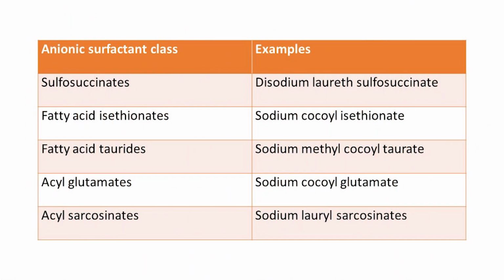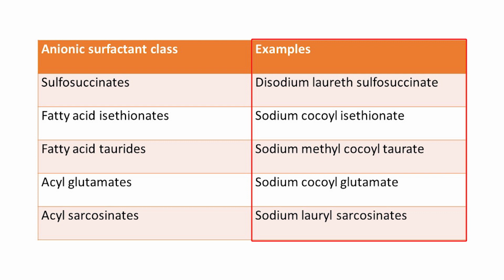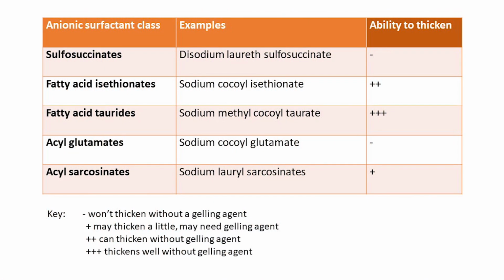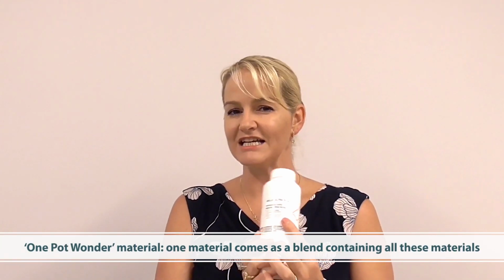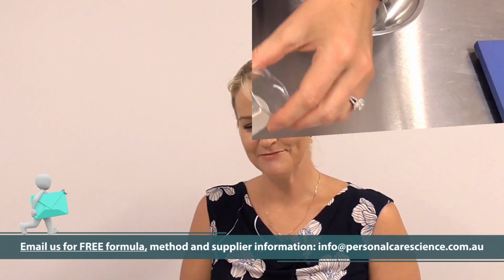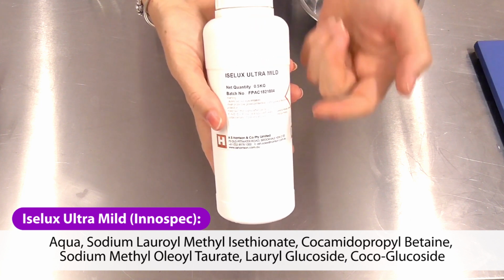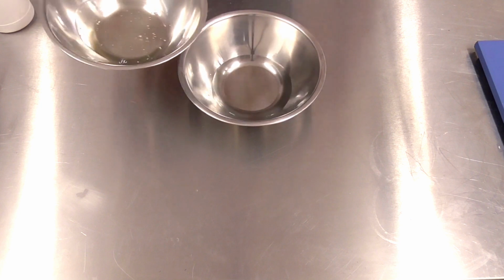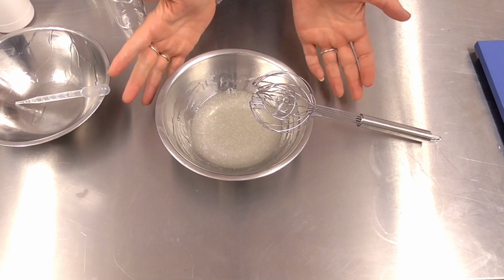How to make tear free shampoo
Want to learn how to formulate tear free shampoo and body wash for sensitive skin and baby care products?

Learn to formulate all types of cosmetics and personal care with the Institute of Personal Care Science, the world’s leading on-line Professional training program for Cosmetic Science, Cosmetic Formulation, Regulatory Affairs and Brand Management. Offering Certificate, Advanced Certificate and Diploma courses, our training is Internationally and Industry Recognised around the world.